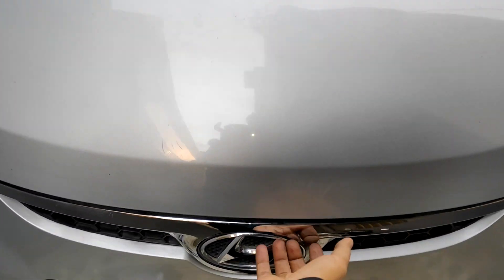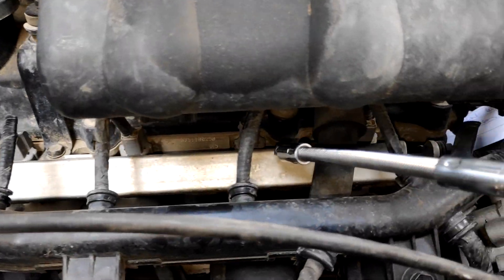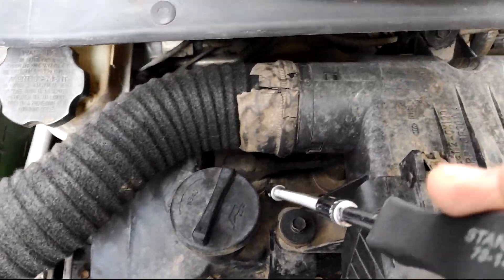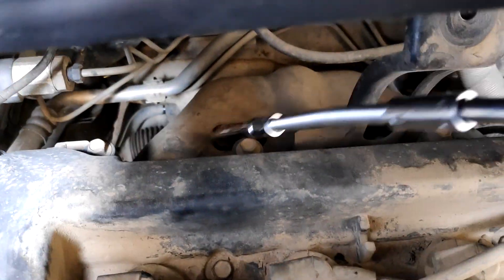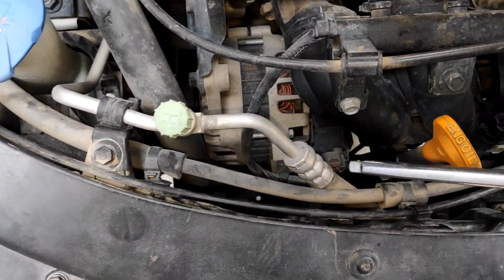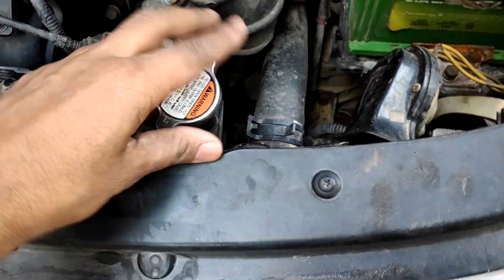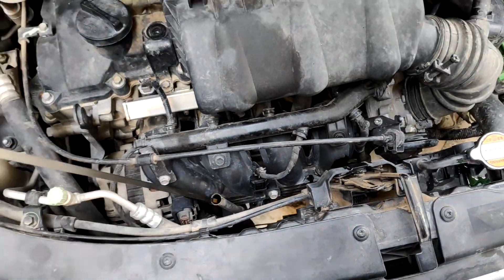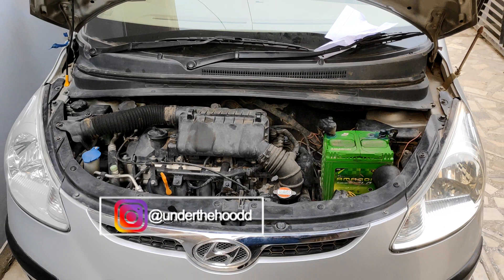WHAT IS UNDER THE HOOD OF HYUNDAI I10 | NAMING PARTS INSIDE THE ENGINE BAY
This video is on WHAT IS UNDER THE HOOD OF THE CAR or WHAT IS UNDER THE HOOD OF HYUNDAI I10
⚫⚫UNDER THE HOOD OF CAR EXPLAINED

WHAT IS TRANSAXLE, DIFFERENT TYPES OF DRIVETRAIN
shorturl.at/lozJ7

DIFFERENT TYPES OF SUSPENSION SETUP
shorturl.at/nqrv6

This video is PART 2 of
WHAT IS UNDER THE HOOD OF THE CAR
That is
WHAT IS UNDER THE HOOD OF HYUNDAI I10
In this video, I have explained in detail the parts UNDER THE HOOD OF HYUNDAI I10 in such a way that anyone who opens the hood for the first time is also able to identify the parts,
UNDER THE HOOD of his or her car or
UNDER THE BONNET of his or her car
In this video, the viewer will get to know everything from
1- How air and where air enters the car
2- How and where it gets mixed with fuel
3- The place of combustion and that of the exhaust.
So basically this video from under the hood has got you covered.
So next time when you open your engine bay you have no difficulty locating basic parts and components.
Though this video is shot on HYUNDAI I10 the basic parts remain the same for almost all the cars.

Links to My DIY Tools
My Socket Set (Must-have For All your DIY’s) (Tried&Tested)
1/2-inch Socket Set (24-Pieces)

Pliers That I Use(Tried&Tested)

Claw Hammer That I Use (Tried&Tested)

Chain Lube That I Use

Chain Cleaner That I use
Links to My Gears-
My Action Camera

Water Proof Case That I Use For My Action Camera(quality not Gr8)

Action Camera Mountings For Helmet

The laptop I Use For Editing My Videos

VIRTUAL PAYMENT ADDRESS
adiagrawal@kotak

Video Creator

ASDC CERTIFIED AUTOMOTIVE SERVICE TECHNICIAN LEVEL 5